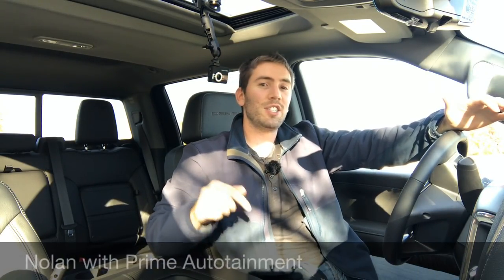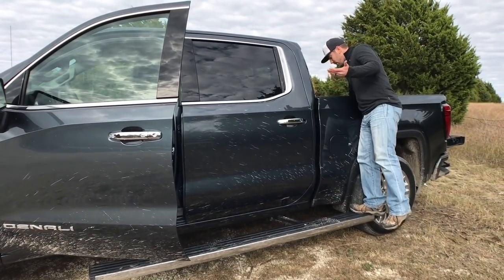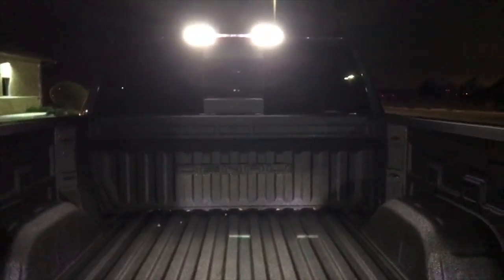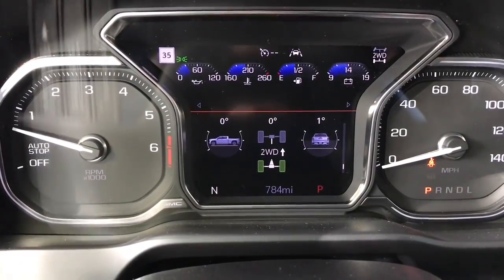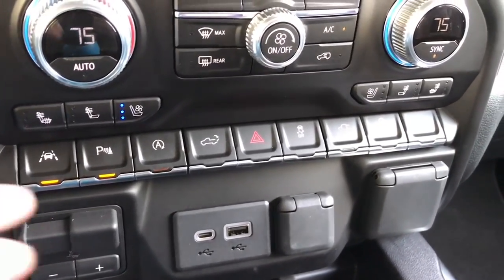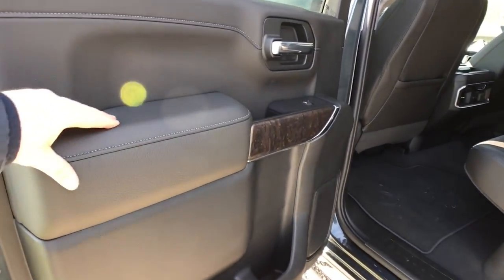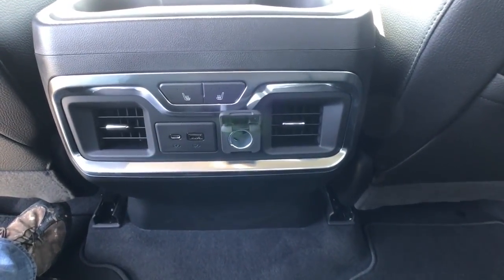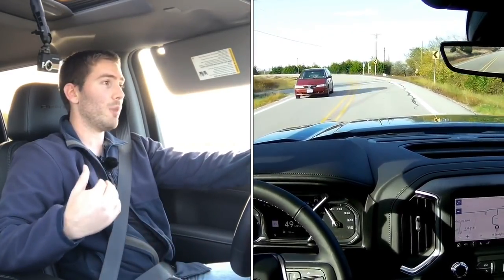Review: The GMC Sierra 2019 is an Ultra Practical Full-Size Truck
The 2019 GMC Sierra is redesigned and upgraded for this year and the Sierra Denali trim we have here is extremely luxurious and practical. This 2019 Sierra differentiates itself from the 2019 Silverado more than ever thanks for GMC Sierra Exclusive equipment like the multipro tailgate. Although it offers improvements and changes over last generation, it's interior falls short of many peoples' expectations and fuel economy numbers don't show the changes in fuel management. Despite that, it's a very solid choice in the full-size truck market.

5 in 1 tool (tire pressure, seatbelt cutter, flashlight, etc)